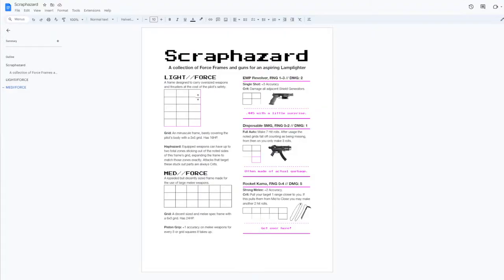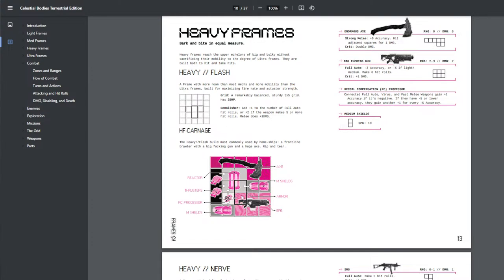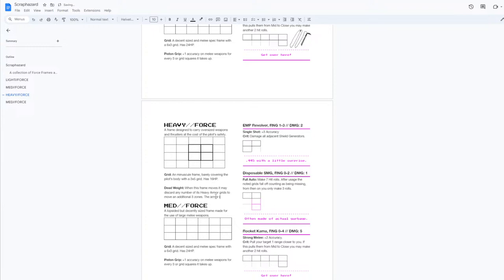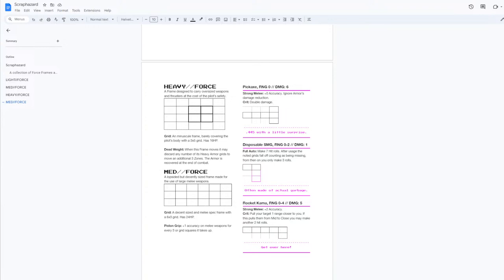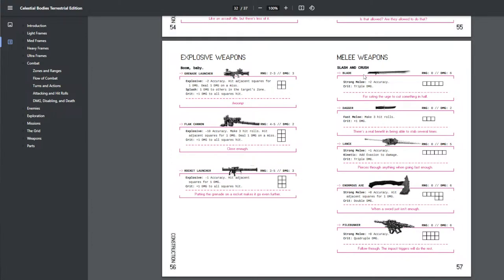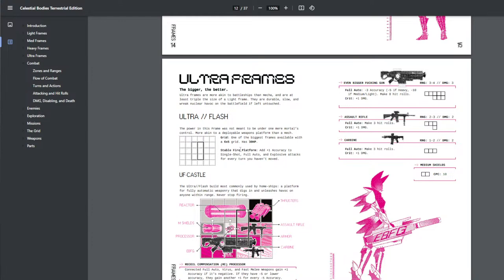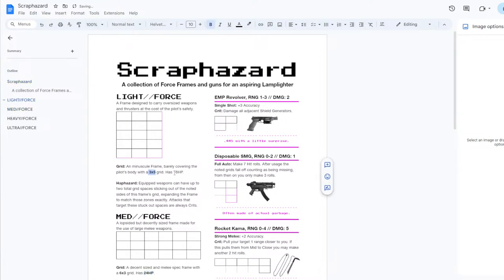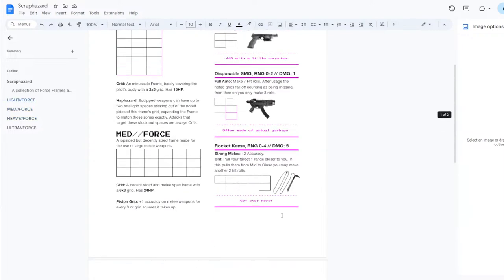Making Celestial Bodies Jam